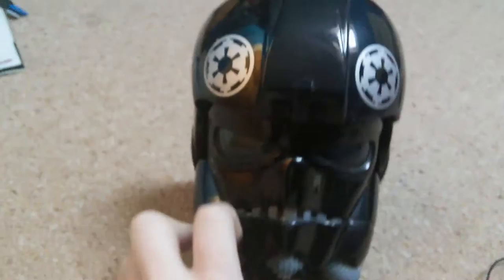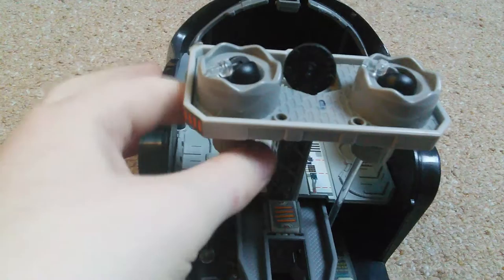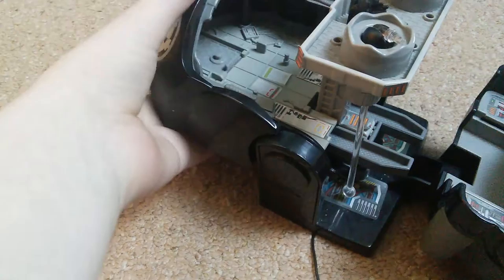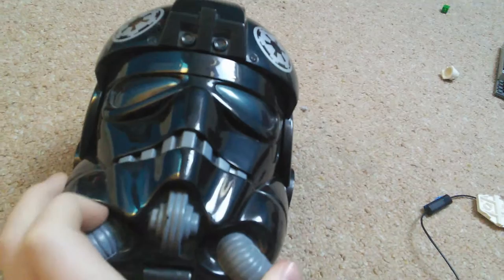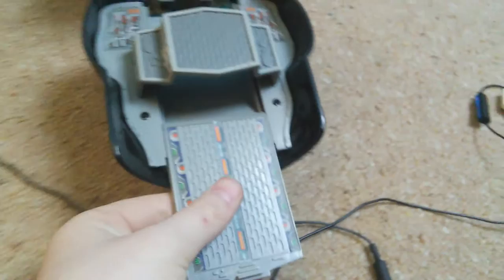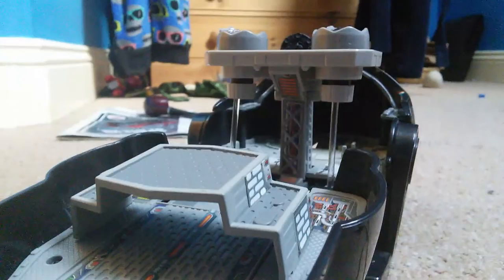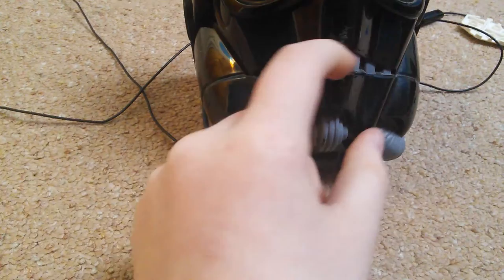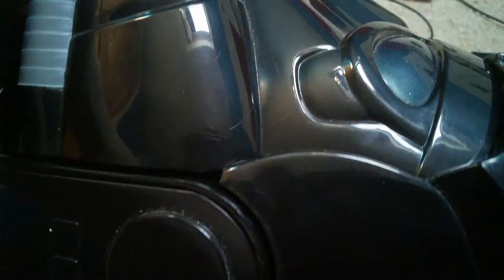Old stormtrooper pilot Lewis galoob toys review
I love making videos,and I hope you have as much fun watching them. ☺️